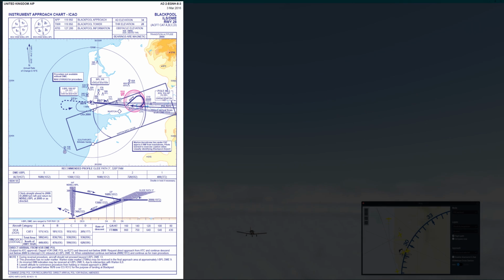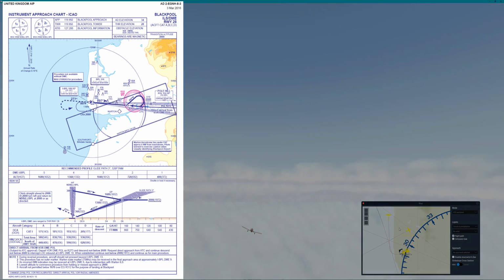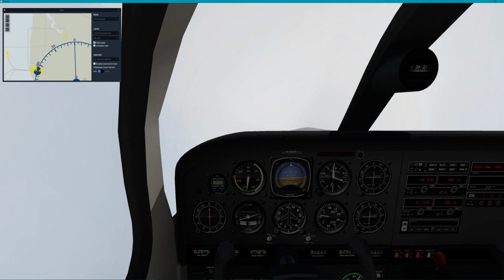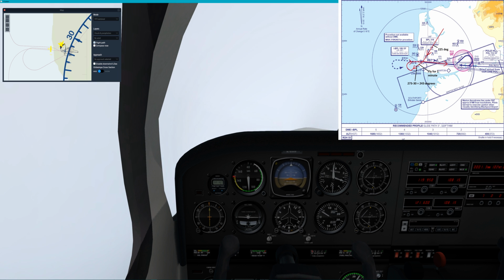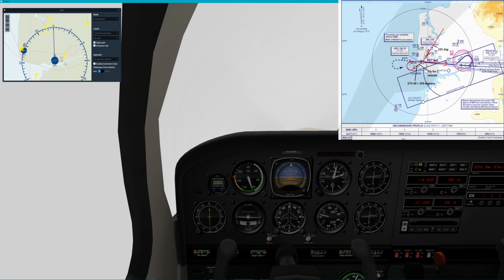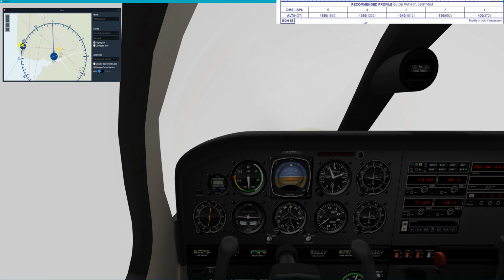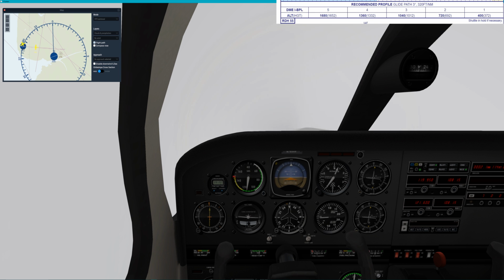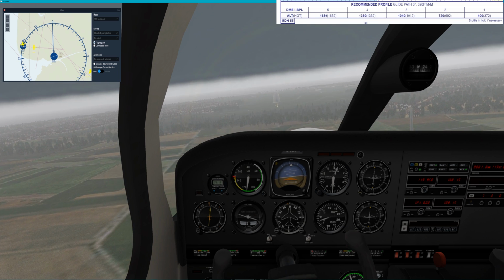IMC ILS DME Approach x plane 11 4K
A teardrop entry to an Instrument Approach to Runway 28 at Blackpool EGNH (ICAO code). In 4K resolution and simulating IMC conditions. This is merely an aid and not a tutorial and I am not an instructor.